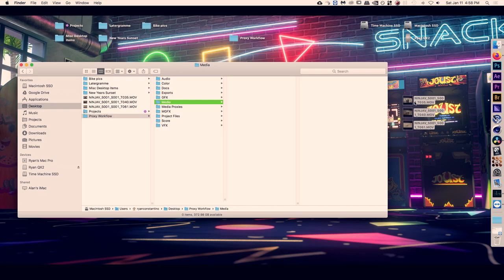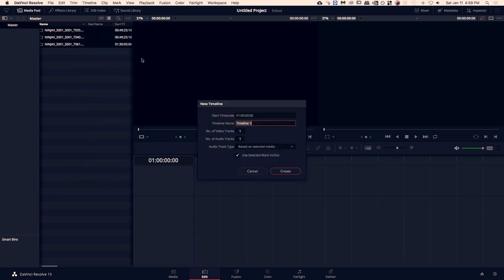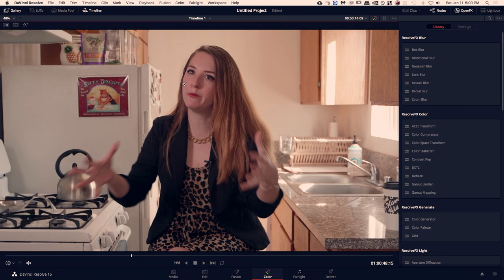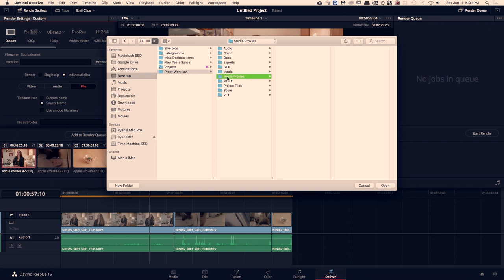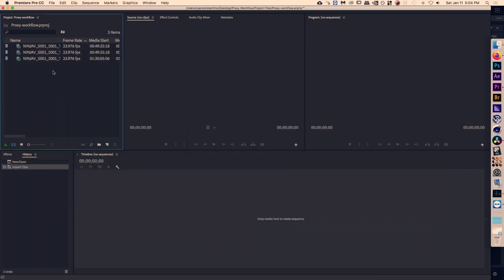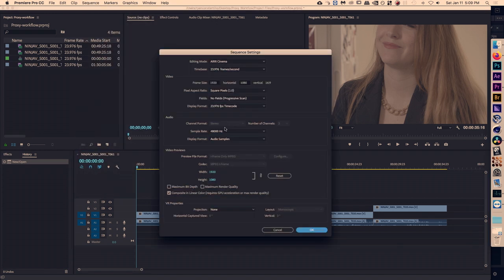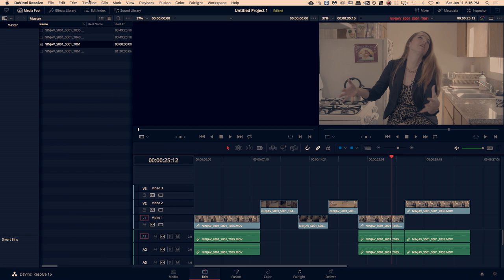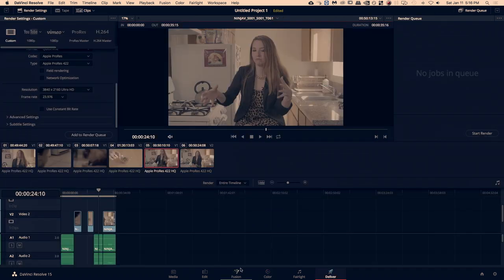Easy "Proxy" Workflow - Upper State Tutorial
If you're shooting with higher resolution cameras but your computer isn't all that fast (like me) here's an easy way to incorporate Proxies into your workflow!